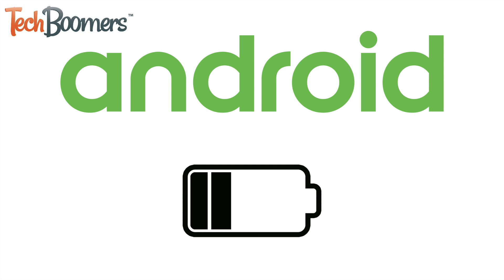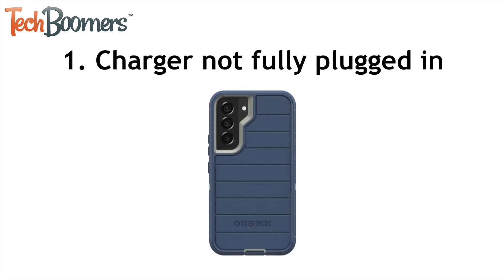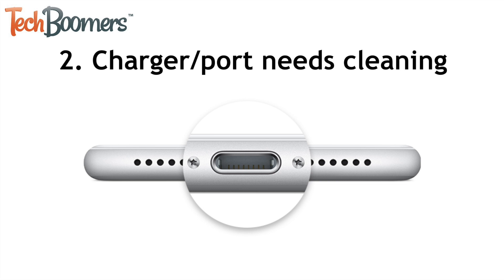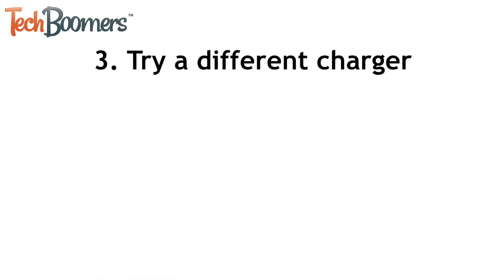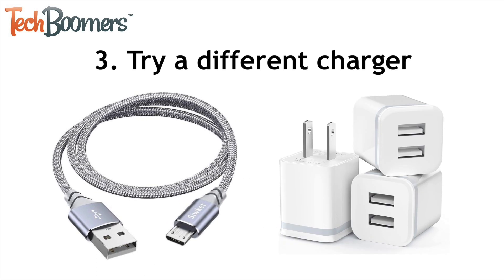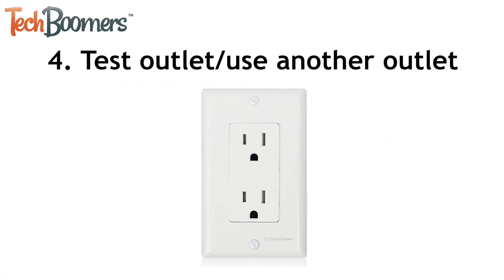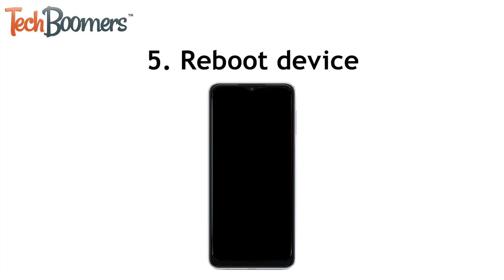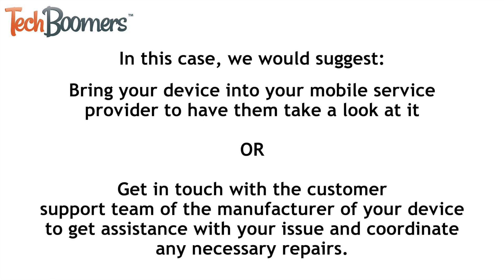How to Fix Android Devices Not Charging - 5 Easy Fixes!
Having trouble getting your Android device to charge? Watch this video to learn 5 ways to fix an Android device that won't charge!

Chapters:
0:00 Intro
0:15 Fix 1: Make sure charger is fully inserted
0:34 Fix 2: Clean charging port
1:05 Fix 3: Use another charger
1:22 Fix 4: Try another outlet
1:42 Fix 5: Restart your device